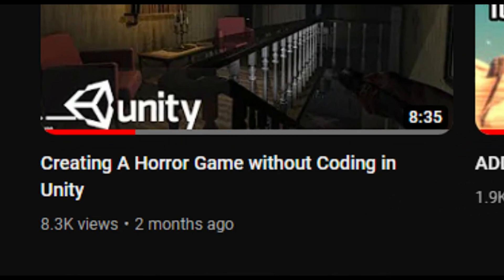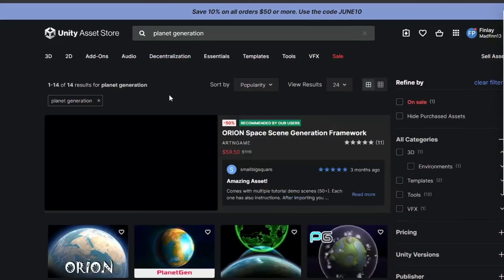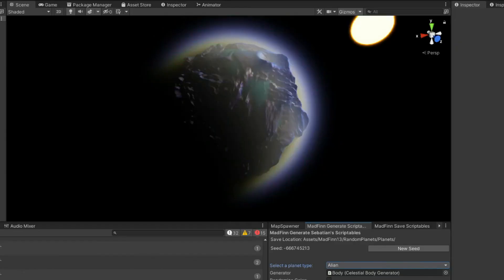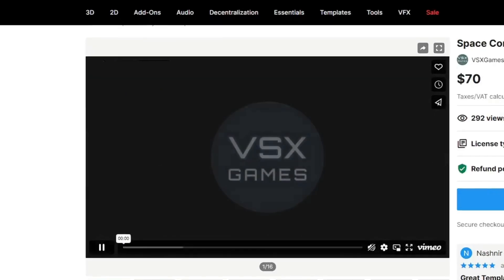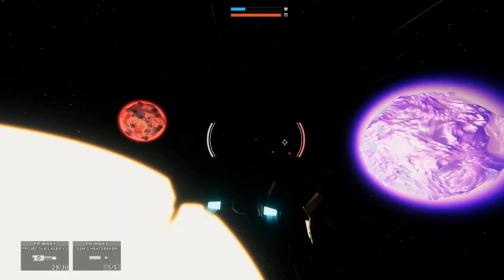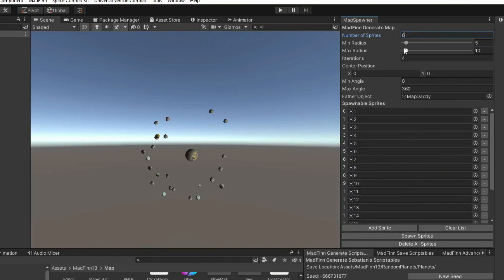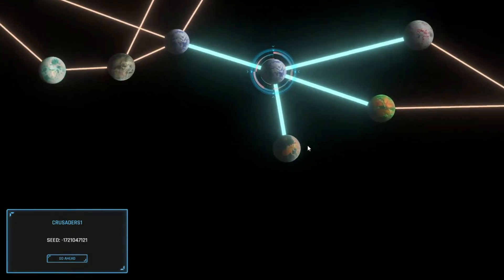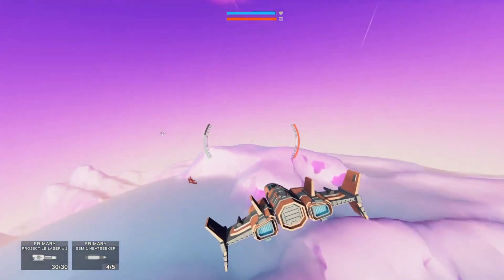Recreating No Man Sky without Coding in Unity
I created No Man Sky without coding in Unity by using templates and assets!

I was somewhat rushed to make this video. I was working on it for a while but work kicked in and I had little time. I hope you enjoyed it!

Check out Sebastian Lague: @SebastianLague